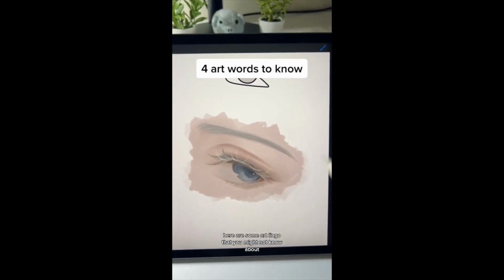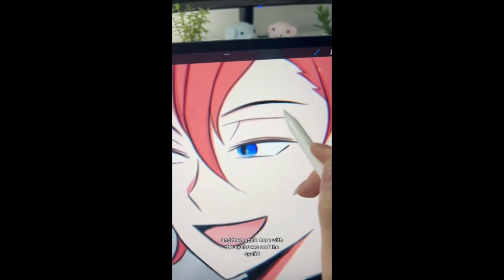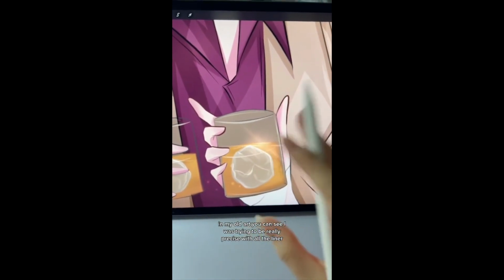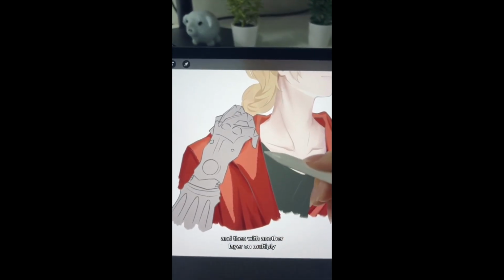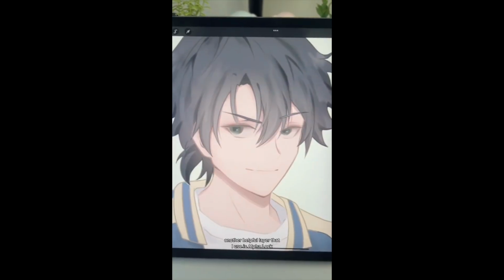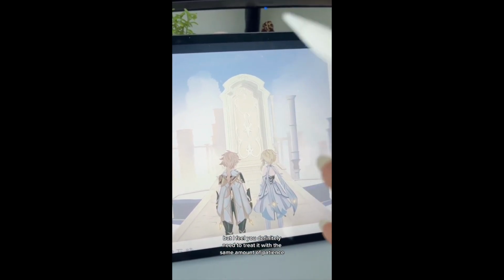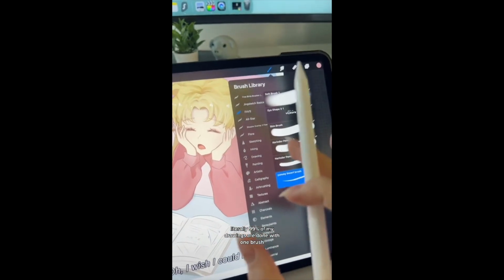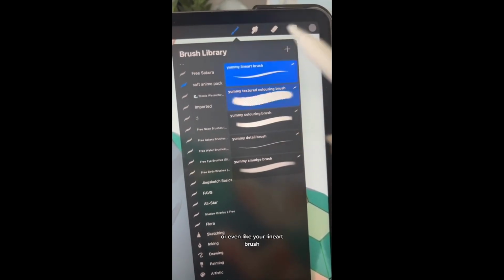TikTok ART Tips and Tutorials That Actually Work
helpful and relatable art tiktok tips and tutorials that literally work. great for beginners too! pls enjoy, these videos took up so much storage.

MENTIONED IN THE VIDEO:
app: procreate
yummy lineart/coloring brush
cloud/background brush